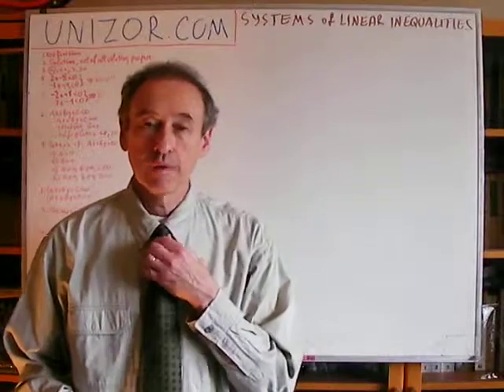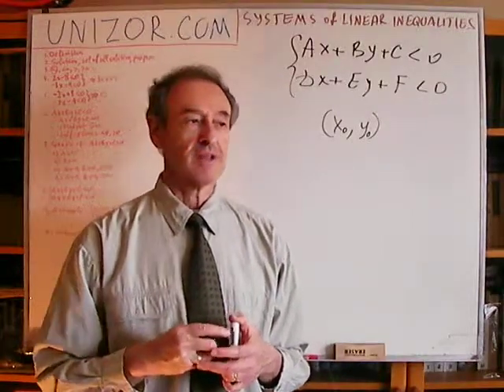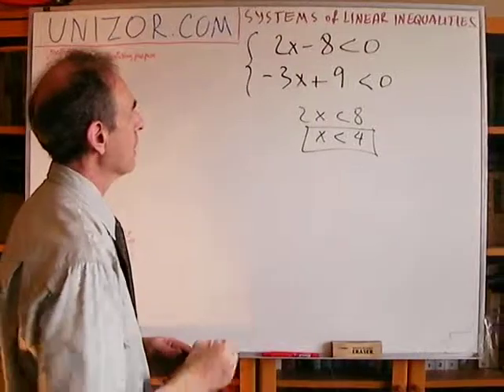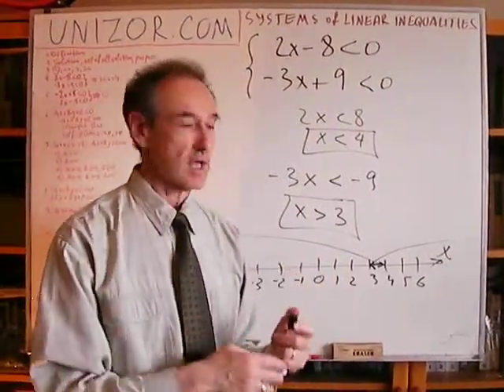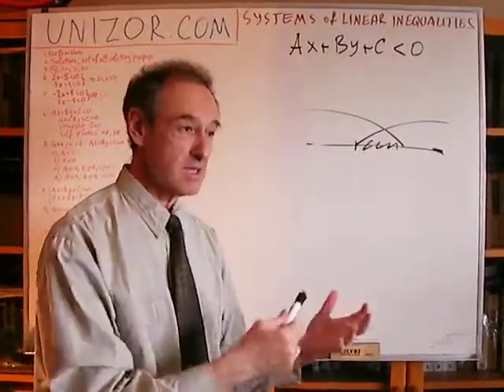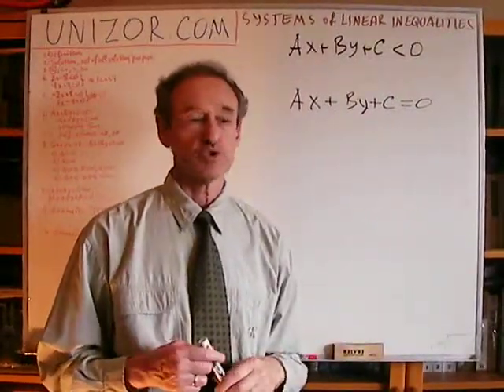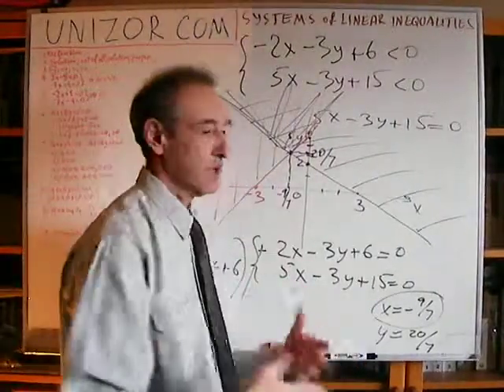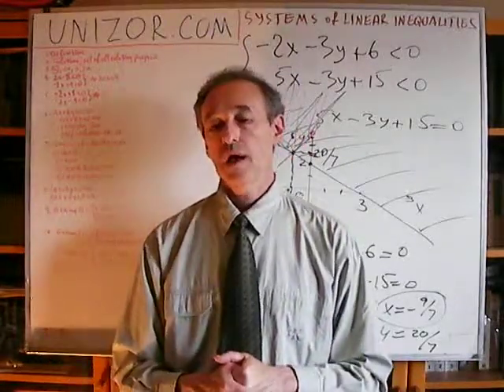Unizor - Algebra - System of Linear Inequalities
Two or more conditions of inequality on values of linear functions of the same set of arguments (including a case of only one argument) is called a system of linear inequalities.

Any set of arguments' values that satisfies all these conditions for the original system of inequalities (that is, substituted into inequalities, transforms all of them into true statements) is a solution of this system. It is important to understand that all inequalities in a system must be simultaneously true for any solution. Any linear inequality by itself has concrete solutions (actually, infinite number of them), but it does not mean that the system of linear inequalities always has a solution since conditions on its arguments might be contradicting, which results in no solutions for an entire system.
The purpose of solving a system of linear inequalities is to find a complete set of all its solutions, specified in one way or another. Sometimes the specification can be done algebraically, sometimes it is more convenient to express it graphically on the coordinate plane, sometimes in three-dimentional space as a geometric figure etc.

We will mostly use "less than" condition as an example, but the logic is fully applicable to all other conditions - "greater than", "less or equal" and "greater or equal". The only important difference between "less" and "less or equal" is the fact that the condition "less" results in an open interval of values of arguments that represent a solution while the condition "less or equal" includes the borders of this interval. Same difference is between "greater" and "greater or equal".